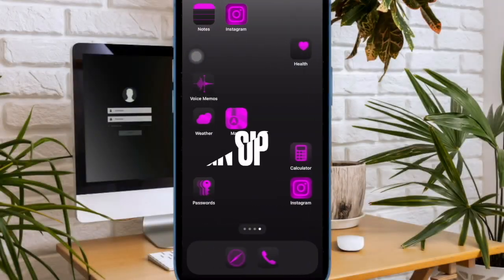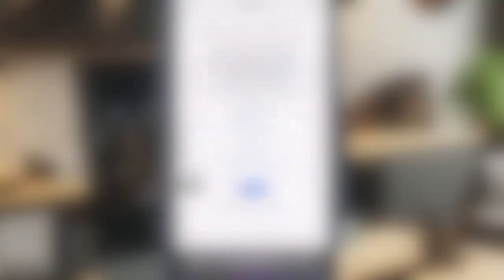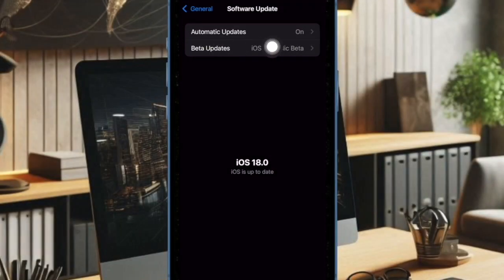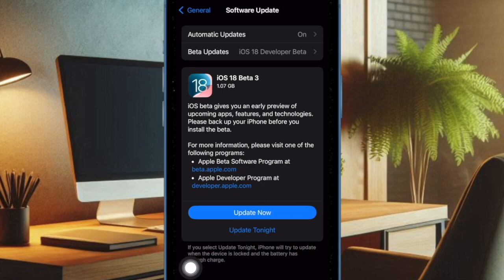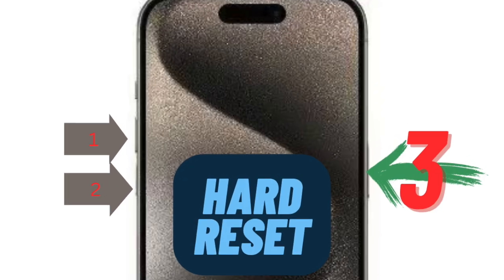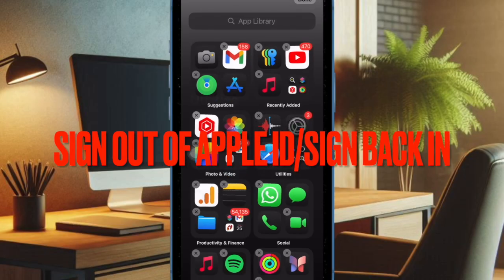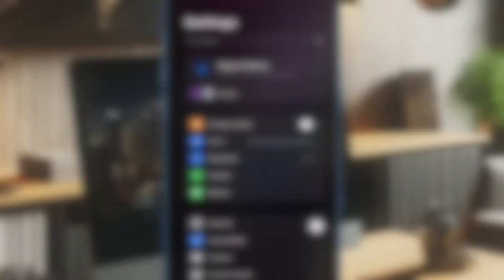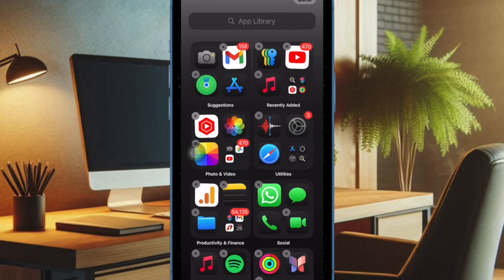iOS 18 Public Beta Not Showing Up on iPhone & iPad? Fix It!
In this video, we've discussed multiple ways to resolve iOS 18/iPadOS 18 Public Beta not showing up on iPhone or iPad. Notably, you can fix iOS 18 not showing up with Tenorshare ReiBoot with just 1 click.